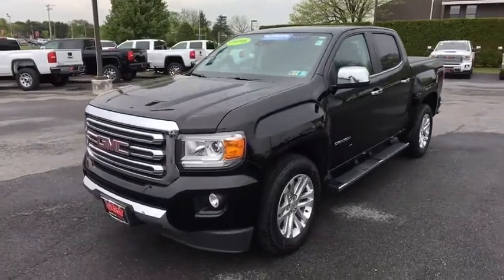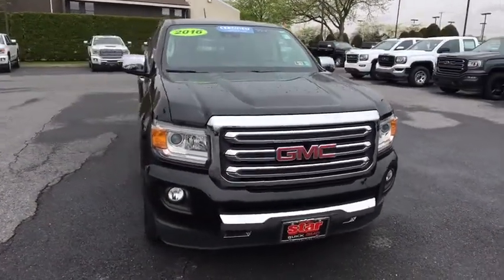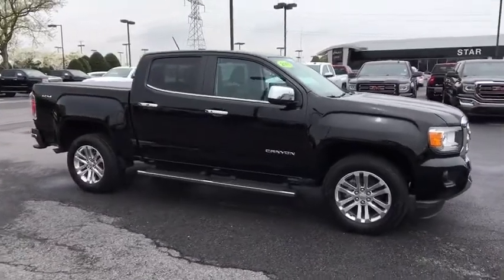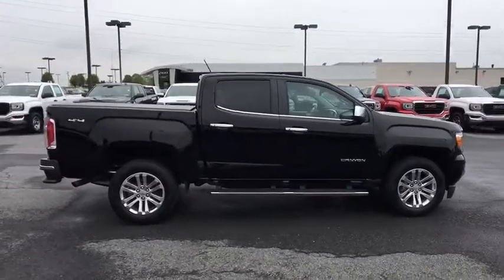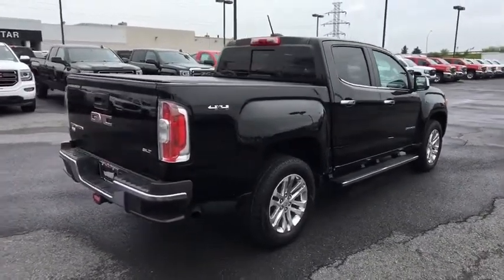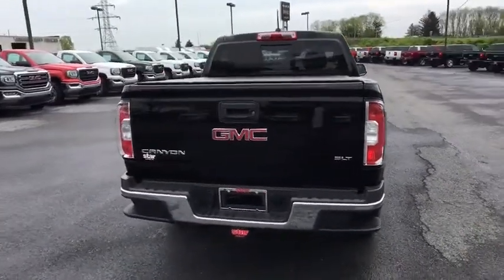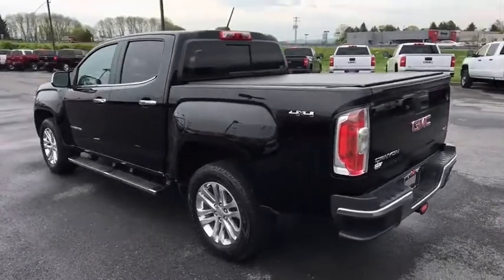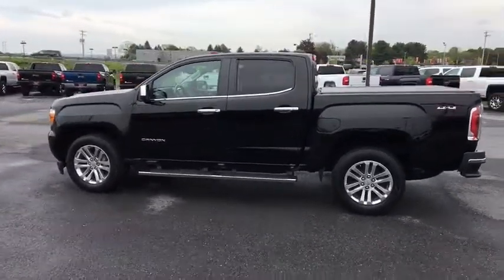2016 GMC Canyon Easton, Allentown, Bethlehem, Hellertown, PA, Phillipsburg, NJ 780033A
[COLOR] U 2016 GMC Canyon

**BALANCE OF FACTORY WARRANTY, **NAVIGATION, **LEATHER, **CARFAX 1 OWNER, **BLUETOOTH, **BACKUP CAMERA, **USB PORT, **SATELLITE RADIO, **HEATED SEATS, **DUAL POWER SEATS, **REMOTE KEYLESS ENTRY, **REMOTE START. 2016 GMC Canyon SLT 3.6L V6 DGI DOHC VVT 4D Crew Cab 6-Speed Automatic BlackbrGMC Certified Pre-Owned Details:brbr  * 24 months/24,000 miles (whichever comes first) CPO Scheduled Maintenance Plan and 3 days/150 miles (whichever comes first) Vehicle Exchange Programbr  * Warranty Deductible: $0br  * Vehicle Historybr  * Powertrain Limited Warranty: 72 Month/100,000 Mile (whichever comes first) from original in-service datebr  * Limited Warranty: 12 Month/12,000 Mile (whichever comes first) from certified purchase datebr  * Transferable Warrantybr  * Roadside Assistancebr  * 172 Point InspectionbrbrbrLehigh Valley's Largest GM Dealer! Star is a family owned and operated dealership that has been serving our area for over 37 years. With 3 locations we have over 600 Cars to Choose from!
Premium audio system: IntelliLink,Radio: AM/FM Stereo w/8 Color Touch Navigation,Air Conditioning,Automatic temperature control,Rear window defroster,Power steering,Power windows,Steering wheel mounted audio controls,Speed-sensing steering,Traction control,4-Wheel Disc Brakes,ABS brakes,Dual front impact airbags,Dual front side impact airbags,Emergency communication system,Front anti-roll bar,Front wheel independent suspension,Low tire pressure warning,Occupant sensing airbag,Overhead airbag,Electronic Stability Control,Delay-off headlights,Front fog lights,Fully automatic headlights,Panic alarm,Security system,Speed control,5 Rectangular Chrome Assist Steps (LPO),Bumpers: body-color,Heated door mirrors,Power door mirrors,Rear step bumper,Auto-dimming Rear-View mirror,Compass,Driver door bin,Driver vanity mirror,Front reading lights,Illuminated entry,Outside temperature display,Overhead console,Passenger vanity mirror,Rear reading lights,Rear seat center armrest,Tachometer,Telescoping steering wheel,Tilt steering wheel,Trip computer,Front Bucket Seats,Front Center Armrest,Passenger door bin,Tonneau Cover w/Integrated Support Bows (LPO),Alloy wheels,Variably intermittent wipers,3.42 Rear Axle Ratio,**BALANCE OF FACTORY WARRANTY,**NAVIGATION,**LEATHER,**CARFAX 1 OWNER,**BLUETOOTH,**BACKUP CAMERA,**USB PORT,**SATELLITE RADIO,**HEATED SEATS,**DUAL POWER SEATS,**REMOTE KEYLESS ENTRY,**REMOTE START